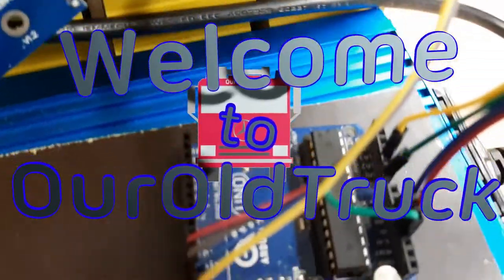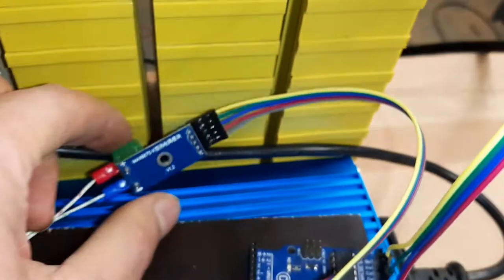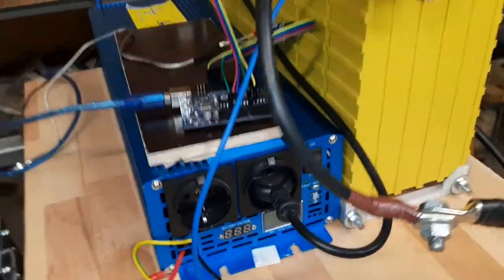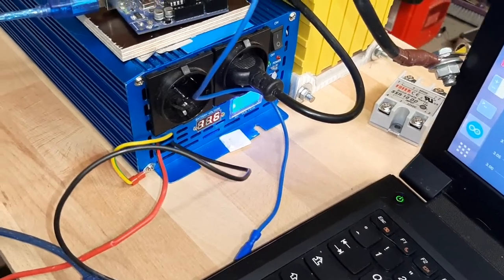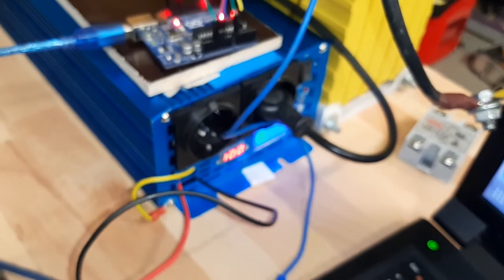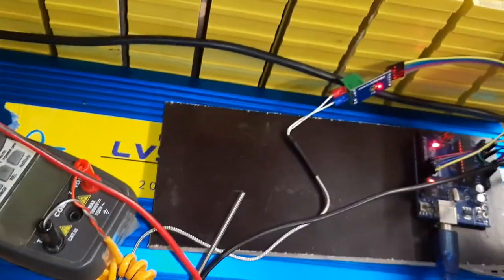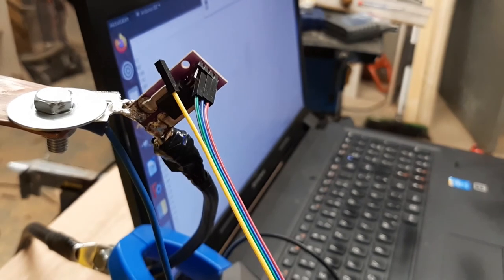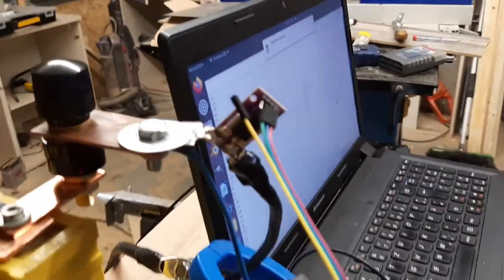Is the ACS758 suitable for high amperage measurements on the LiFePO4 batts in the fire-truck camper?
I'm planing to equip our fire-truck camping truck and it's LiFePO4 batteries with a self made battery computer. The first idea was of course to use a shunt. But then I found this little ACS758 chip and I wanted to find out, if I can use easily it for measuring the 150A that will be drawn by our inductive cooking stove. See yourself how the ACS758 survived.